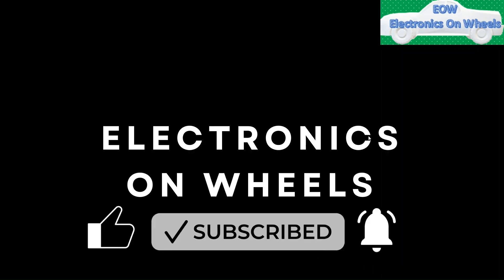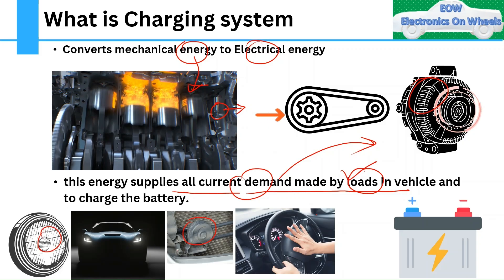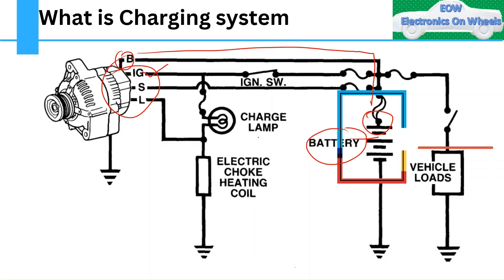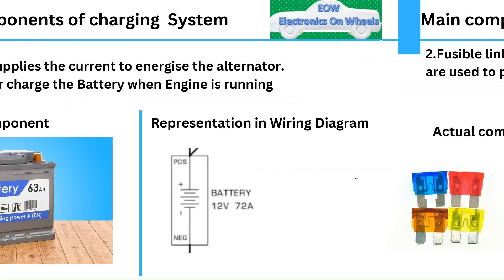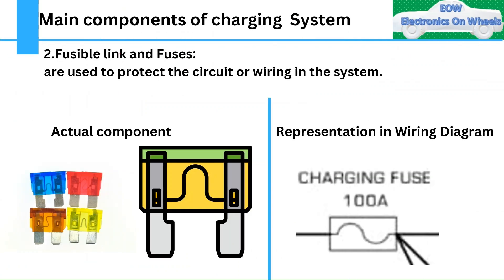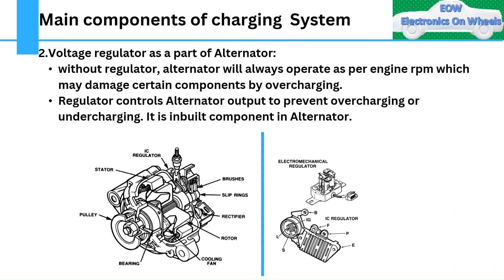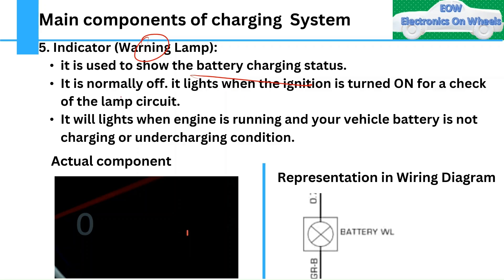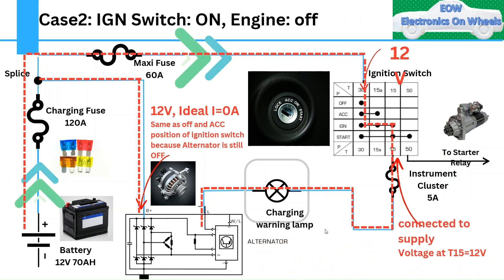Automotive Charging Systems: Components, Alternator Working & Wiring Diagram Explained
Unlock the secrets of automotive charging systems in this comprehensive guide! In this video, we dive deep into the fundamental concepts of charging systems, including why they are essential, how they work, and their key components. We also explore practical examples of wiring diagrams, discuss interview questions related to charging systems, and explain the design thought process behind creating an efficient system.

Whether you're a beginner or a seasoned automotive enthusiast, this video will enhance your knowledge of charging systems in internal combustion engine (ICE) vehicles.

Timestamps:
00:00 - Introduction
00:42 - What is the Charging System?
02:07 - Why Charging Systems Are Essential
04:11 - Key Components of Charging Systems
06:19 - How Charging Systems Work
08:48 - Practical Wiring Diagram Example
10:06 - Charging System Design Thought Process
12:34 - Common Interview Questions